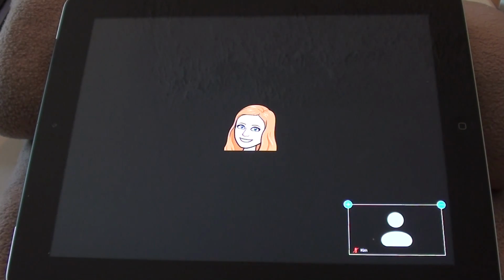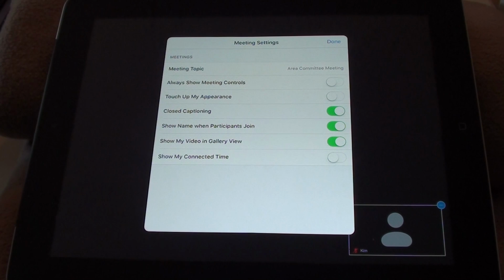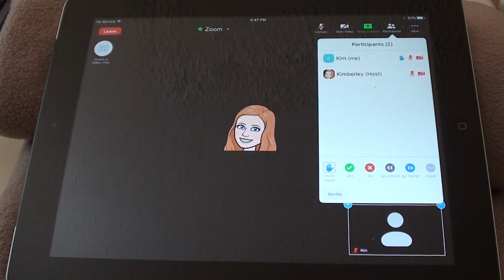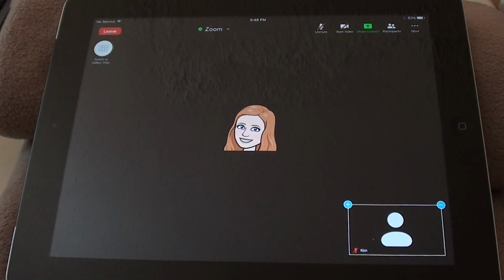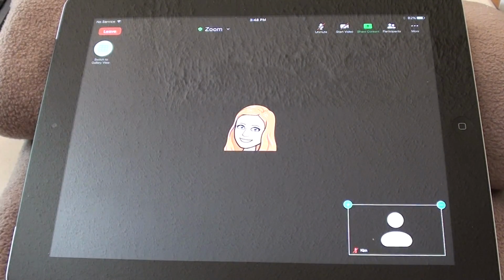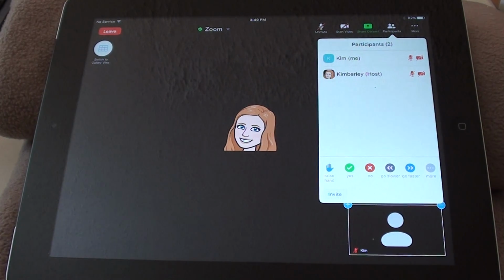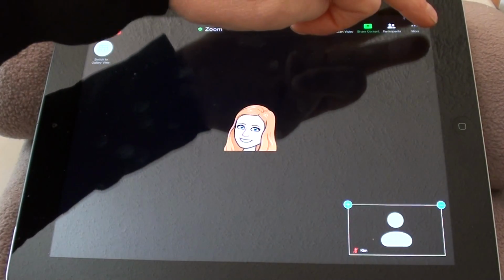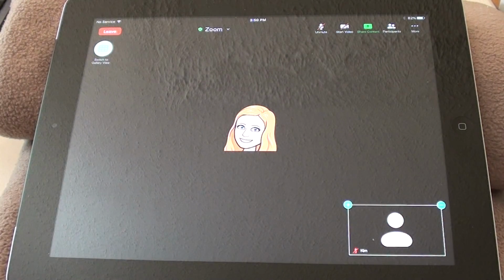Raising hands, yes/no buttons as Participant on ipad